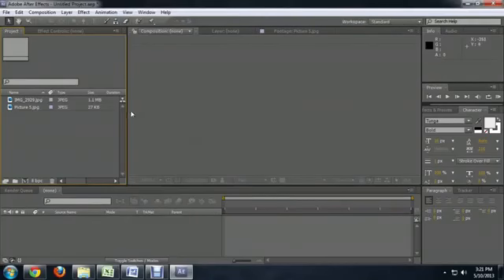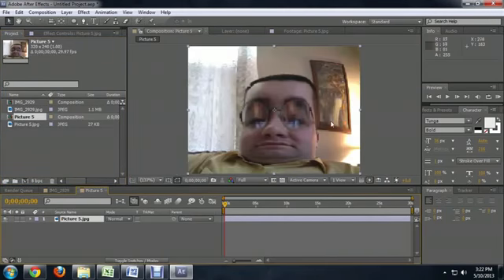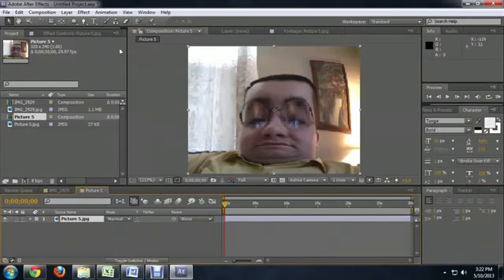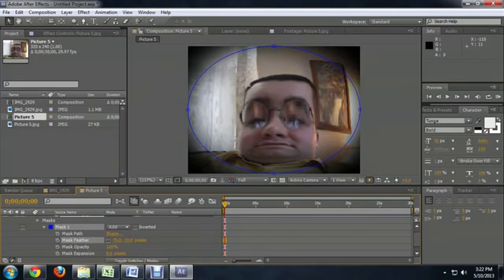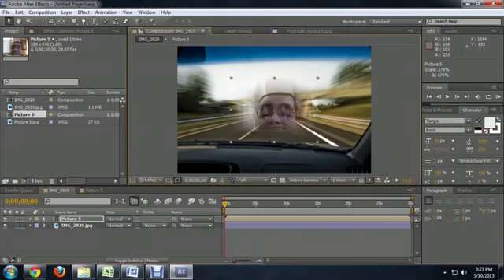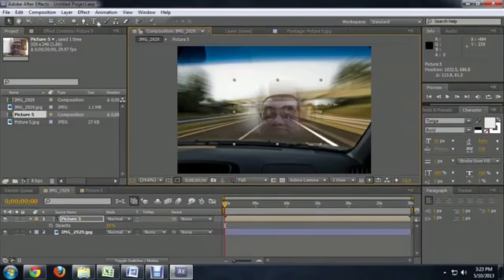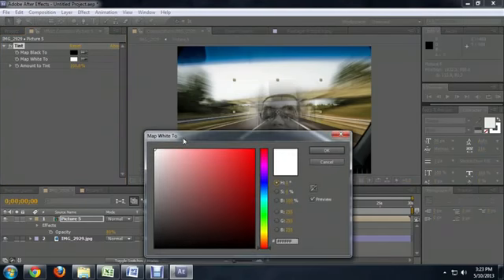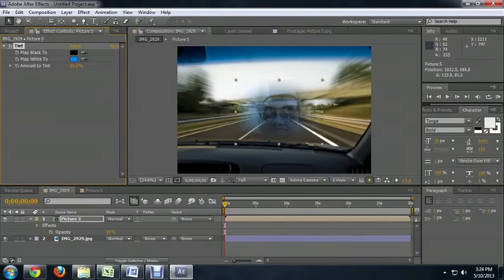How to Create Holographic Images Tech Niche1046